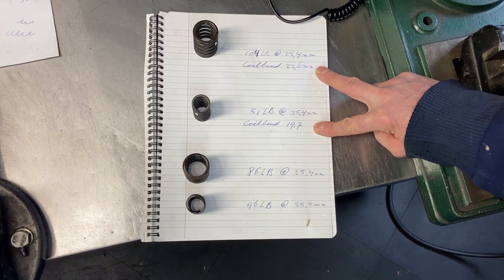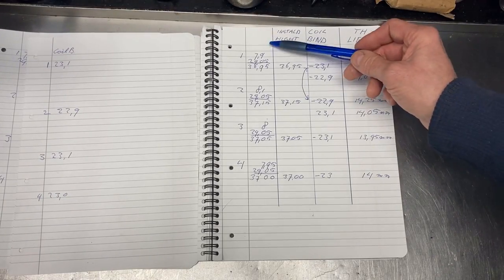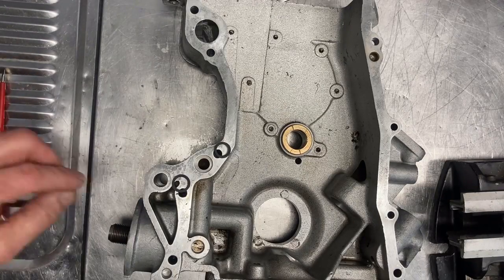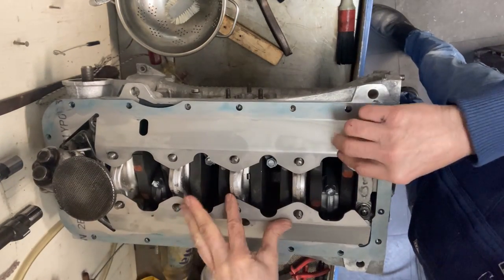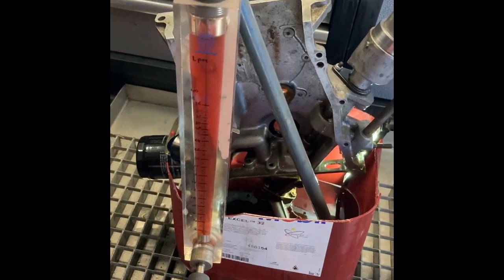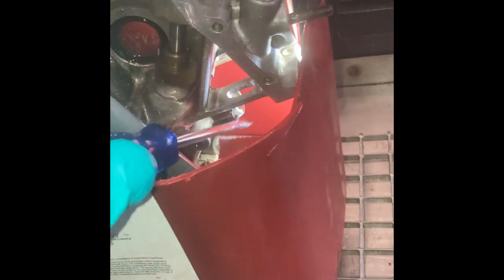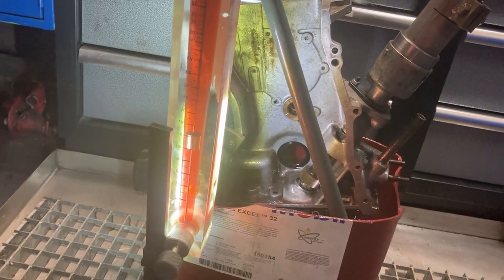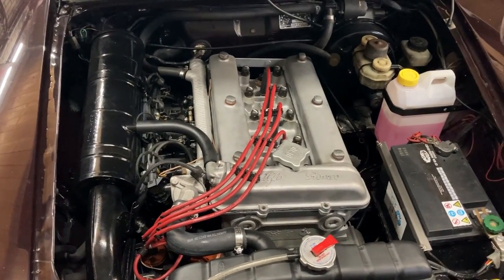Alfa 105 engine rebuild part 7. Checking the valve spring pressure and modifying the oil pump.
The aeration of the oil could not be solely contributed to the pressure relief valve !